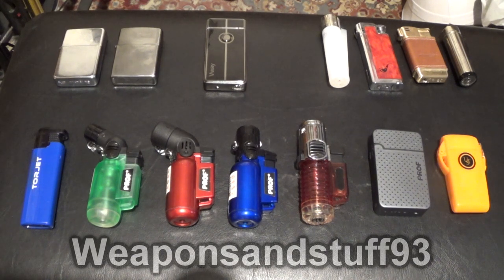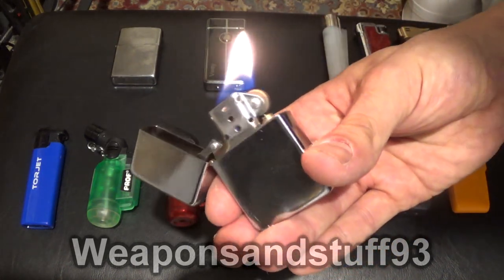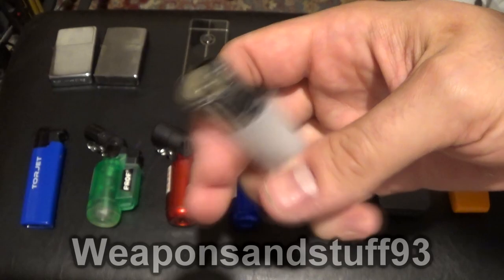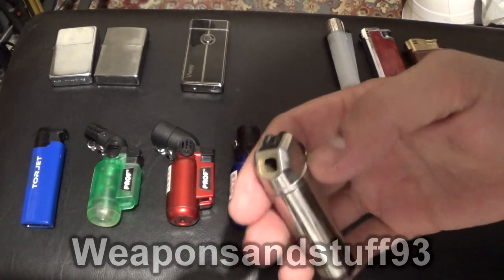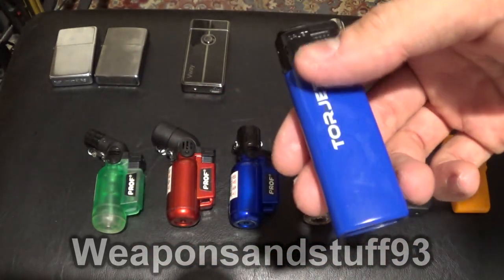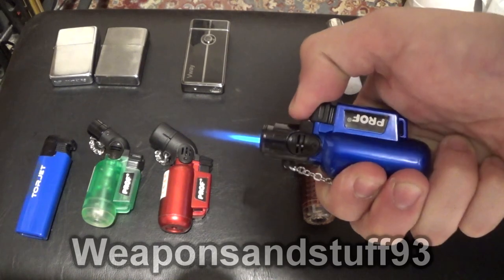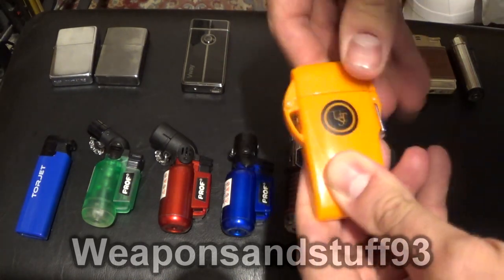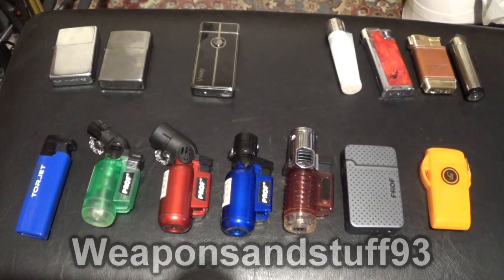My Lighter Collection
My complete lighter collection including Petrol lighters, Arc Lighter, Butane lighters and Butane Jet/Torch lighters.
Star and Zippo petrol lighters.
VVAY Double Arc electric lighter.
Clipper butane lighter.
Pipe lighters.
TorJet, PROF, Coney and UST Jet lighters.